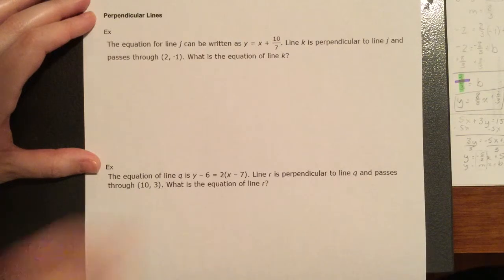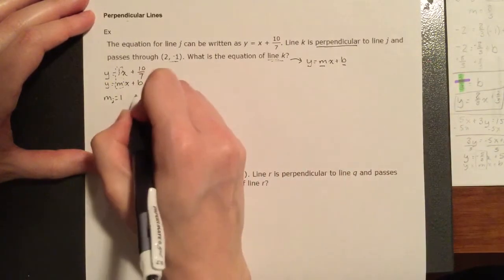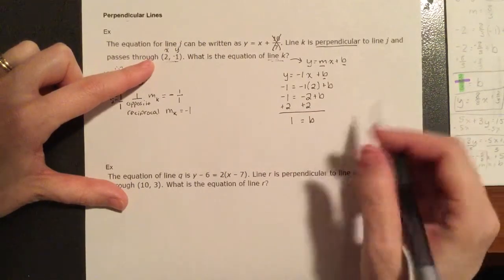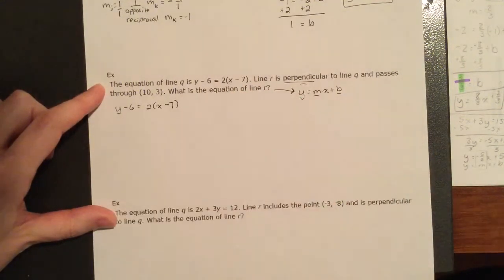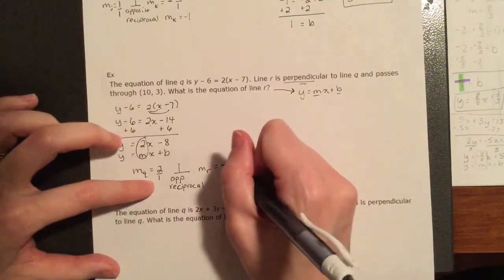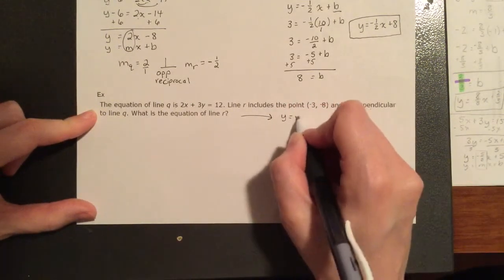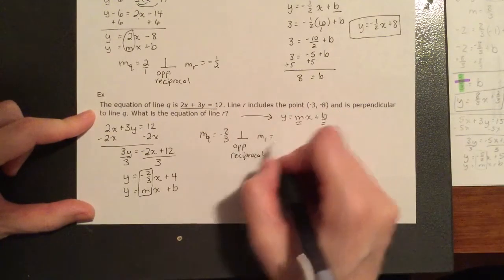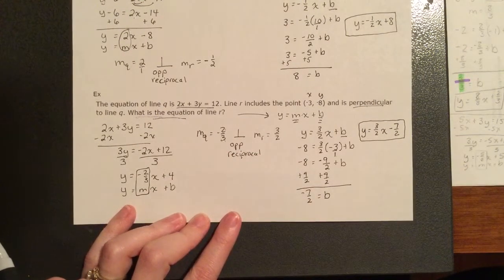Writing Equations of Parallel and Perpendicular Lines Part 2